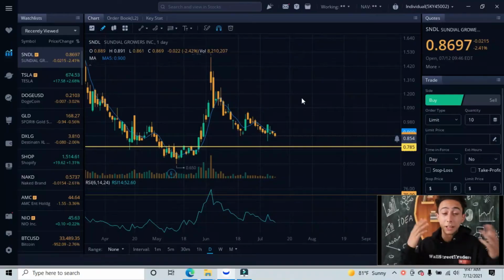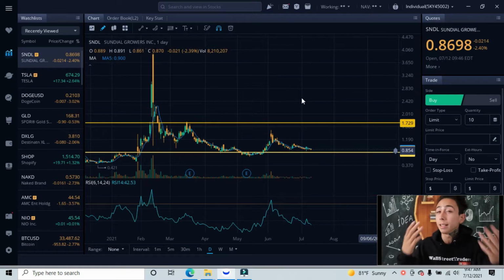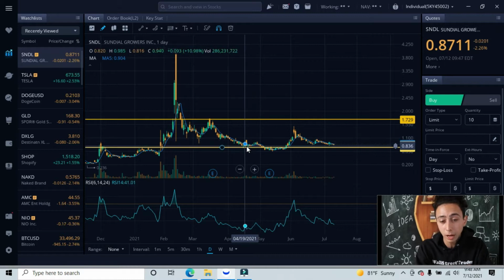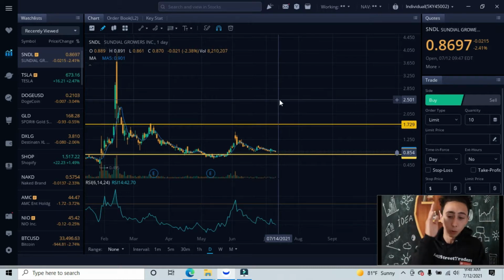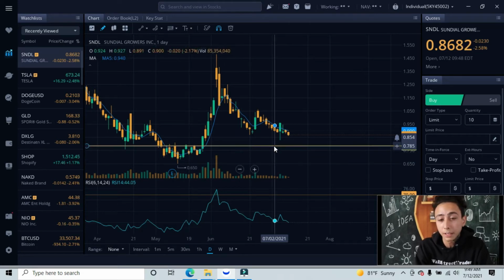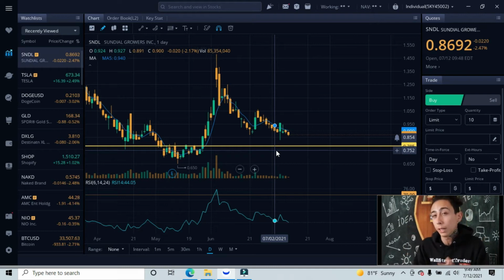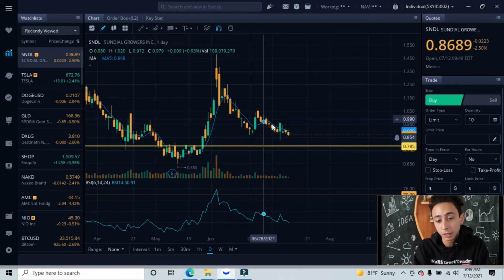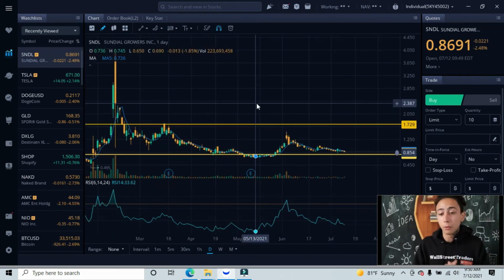SUNDIAL GROWERS STOCK PRICE PREDICTION! Sndl Analysis (Update) 2021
I break down SUNDIAL using technical analysis